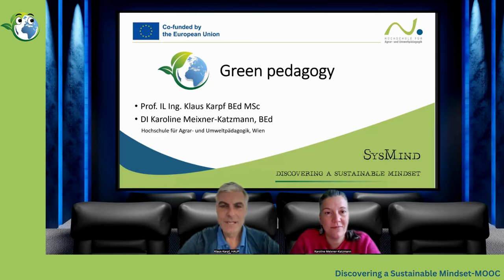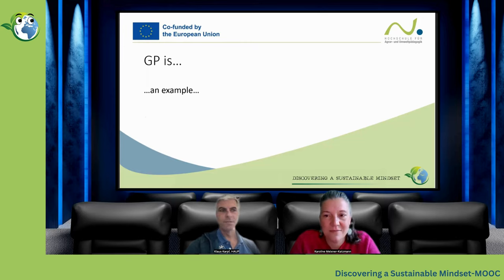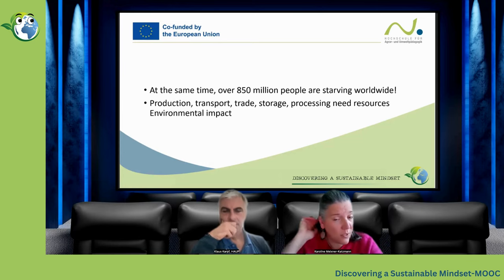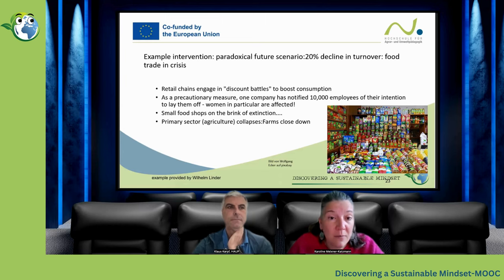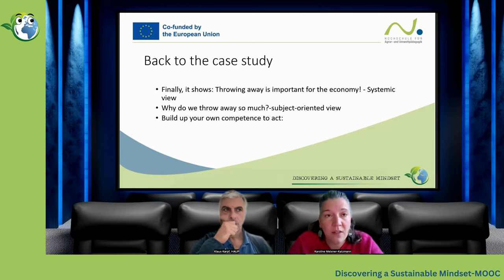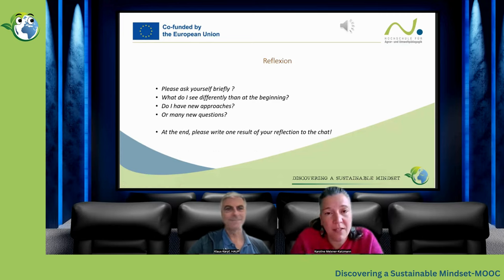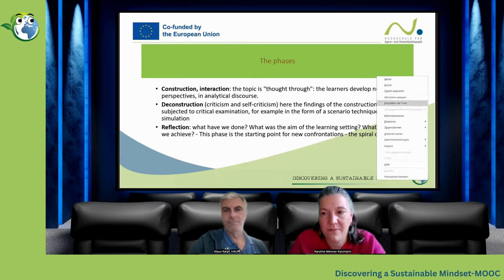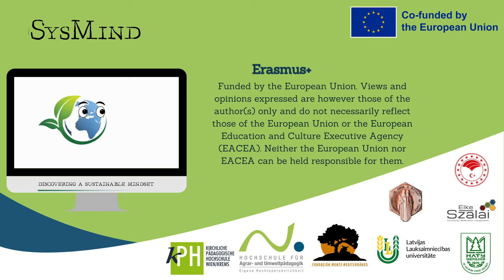Green Padagogy | iMoox.at